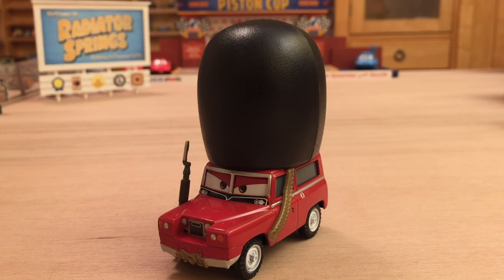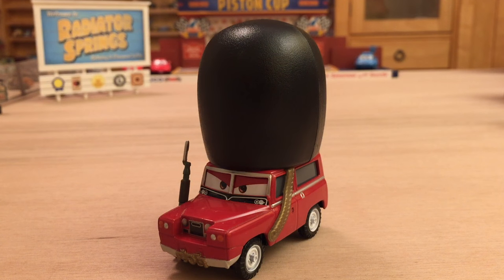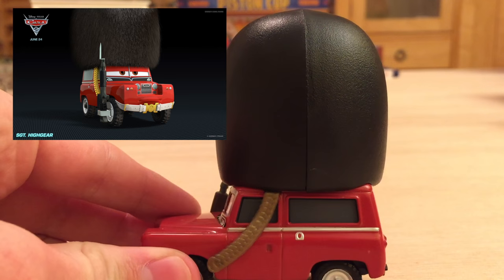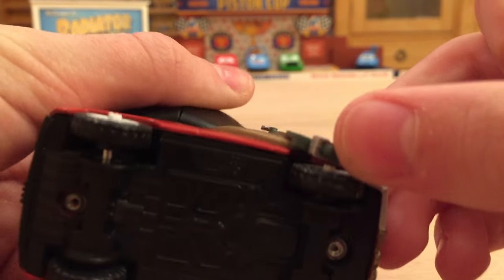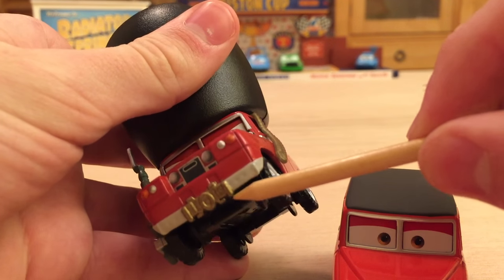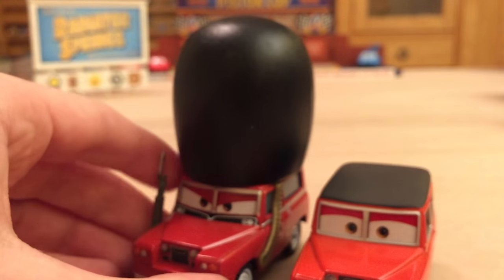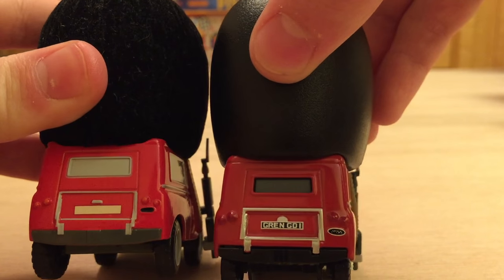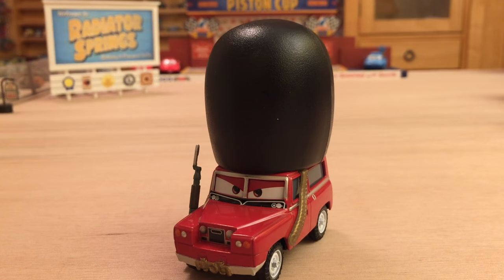Mattel Disney Cars Sgt. Highgear Die-cast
In late 2015 and early 2016, Sgt. Highgear has been being sold on Ebay from China sellers for around $10. Sgt. Highgear will most likely be released in 2016 as a Deluxe, but the series he'll appear in is unknown. Sgt. Highgear appeared in Cars 2 at Buckingham Palace before Mater was titled "Sir Tow Mater."

Cars/Planes Featured in this Video:
-Sgt. Highgear